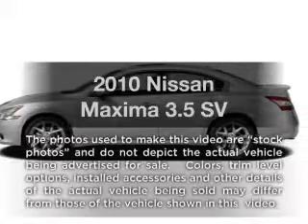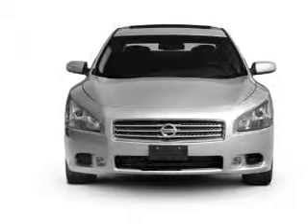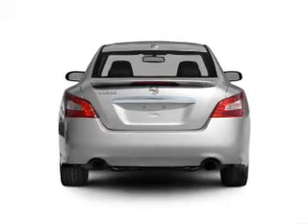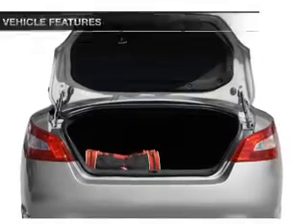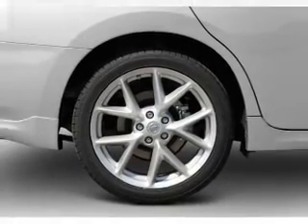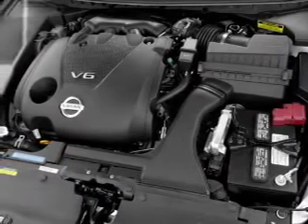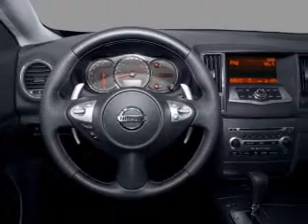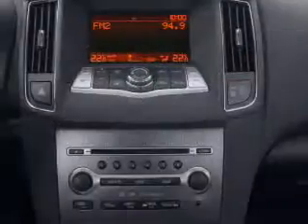2010 Nissan Maxima - Gonzales LA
Year: 2010
Make: Nissan
Model: Maxima
Trim: 3.5 SV
Engine: 3.5 liter 6 cylinder 24 valve
Transmission: Automatic CVT
Color: Radiant Silver Metallic
Mileage: 30438
Address:
14295 Airline Hwy